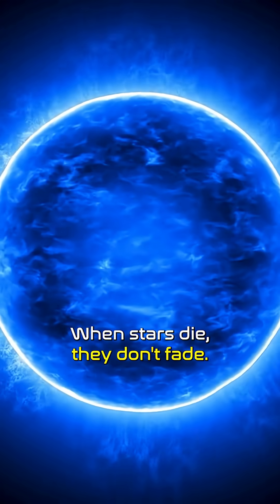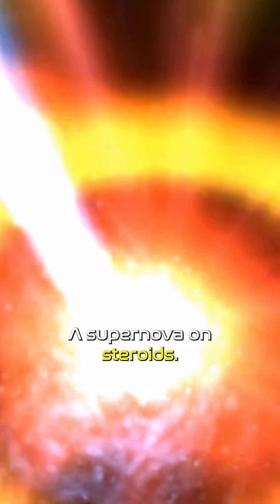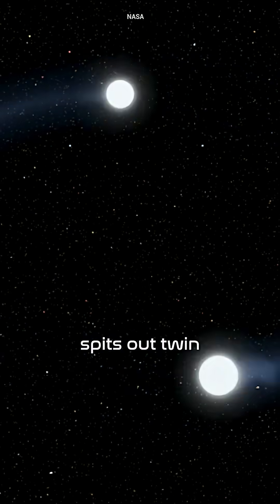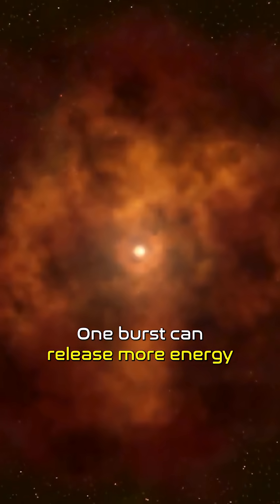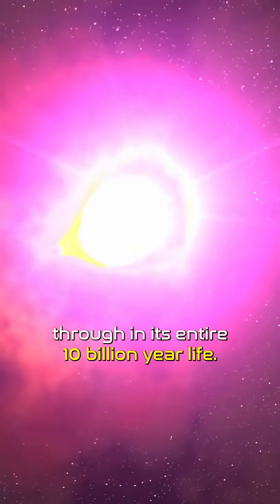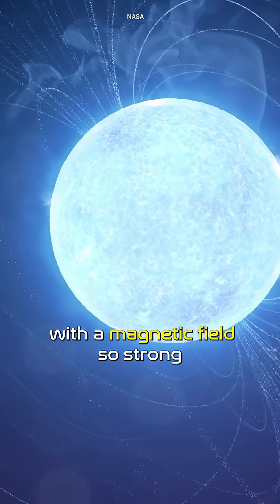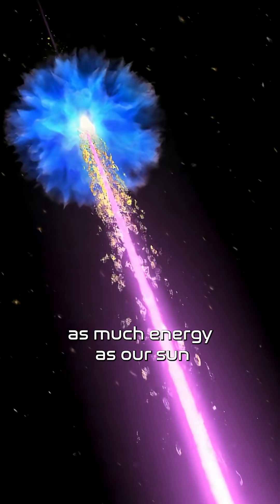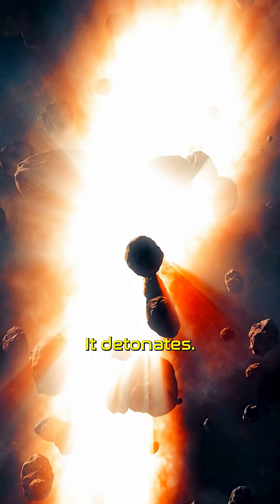The Most Destructive Forces in the Universe!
Witness the most destructive forces in the universe! Our night sky is alive with constant death and rebirth. In this video, learn about the fates of different stars, supernovas, kilonovas and hypernovas. How stars transform into black holes, neutron stars and magnetars. Also, the very mysterious fast radio bursts - the source of which is unknown still! And, the the most destructive of all? Gamma ray bursts. Outshining entire galaxies in fractions of a second.